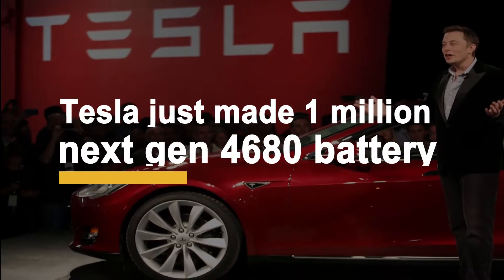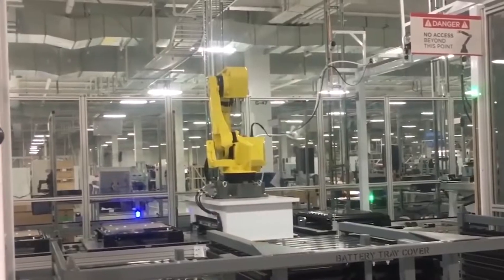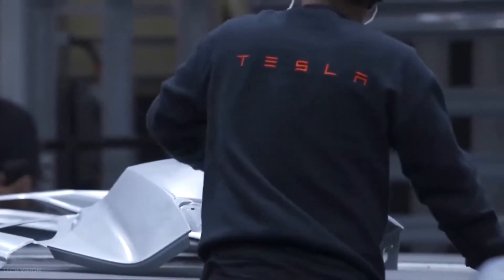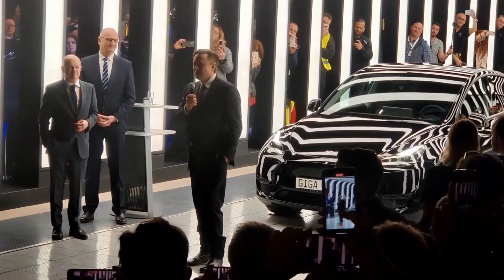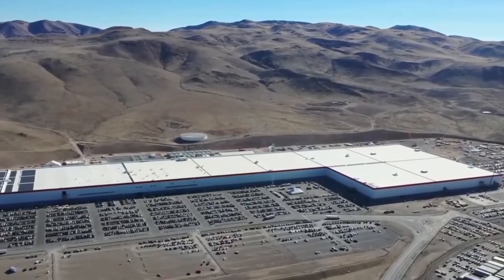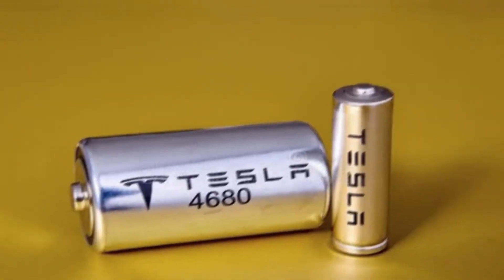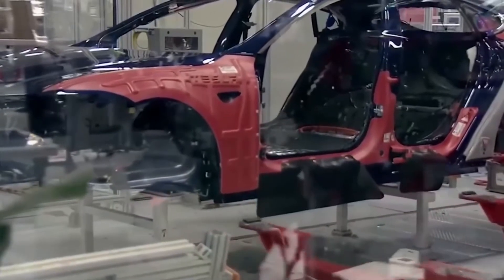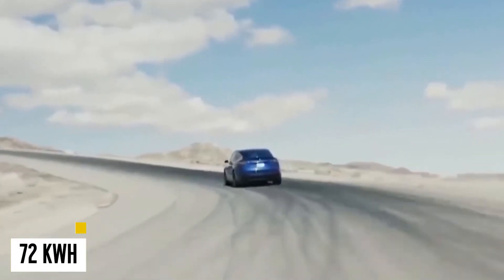IT HAPPENED! Tesla FINALLY Made 1 million next gen 4680 battery!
Tesla finally made the 1 million next gen battery!

ElonMusk, in classic Muskian manner, raised hopes and tempered expectations in one cryptic swoop on July 26, in a rare insight into work on his company's supposed game-changing battery.

Tesla has announced that its pilot factory in California has produced one million of its next-generation 4680batterycells.

Any mention of production difficulties at Tesla conjures up memories of the Model 3's rocky launch in 2017 and 2018, during which Musk slept at his office. Nonetheless, that game-changing car helped Tesla become the world leader in electric vehicles and one of the world's most valuable corporations.

About Voltage:
🎥 Videos about EV, Battery and Tech)
🎨 Written, voiced and produced by Voltage.

106 and 106A, the fair use of a copyrighted work, including such use by reproduction in